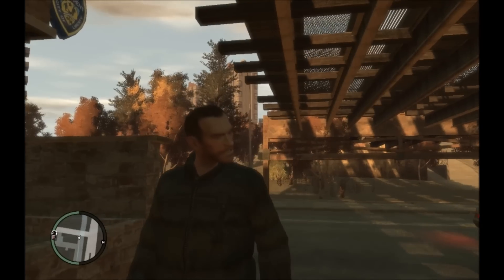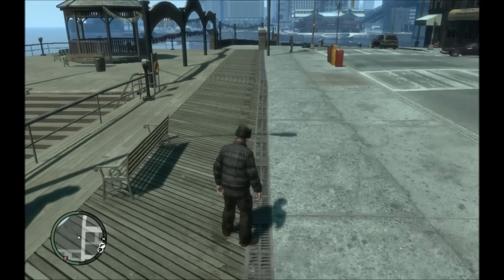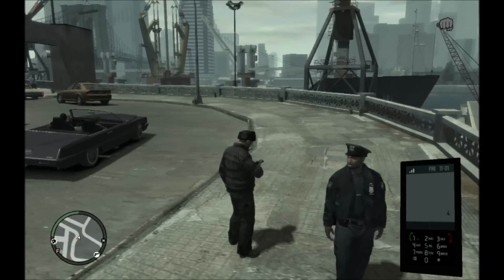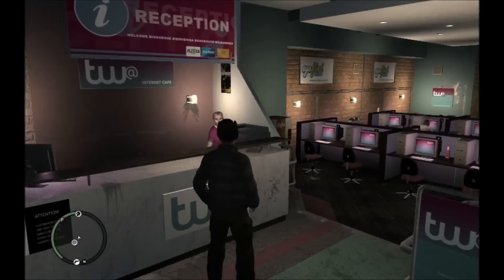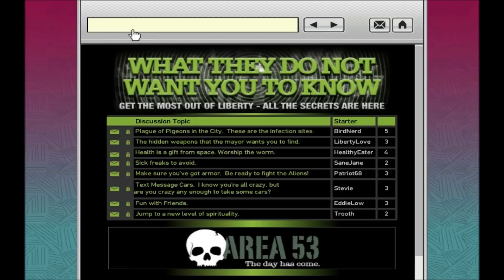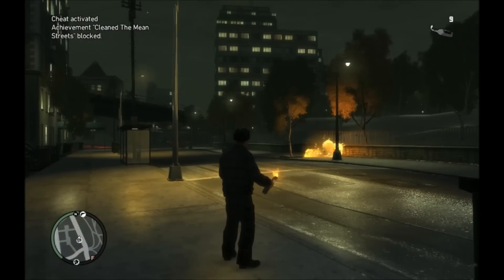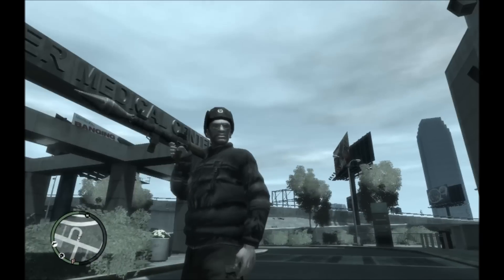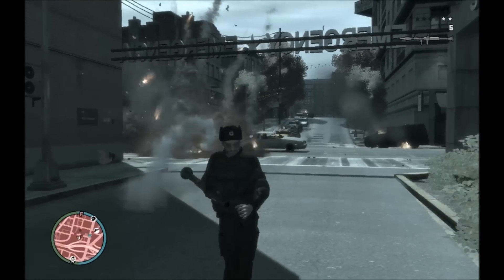GTA 4 - 7 Cheat Codes!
Spawn Cars
Any time you're outside, break out your cell phone and insert the following phone numbers to unlock the vehicles listed.

Change Weather & Time of Day

Weapon Batch 1
To unlock a baseball bat, grenades, M4, MP5, pistol, RPG and sniper rifle, insert the following number into your cell phone: . Keep in mind that this will disable your ability to acquire some achievements.

All Secret Locations
Head to the internet café (or wherever you can access the internet) and insert the URL If inserted properly, you'll be brought to an in-game message board containing maps of secret locations in the game. Check it out!

Weapon Batch 2
To unlock an AK-47, knife, Molotov Cocktails, pistol, RPG, sniper rifle and Uzi, insert the following number into your cell phone: . Keep in mind that this will disable your ability to acquire some achievements.

Adjust Your Wanted Level
Keep in mind that this will disable your ability to acquire some achievements.

► MCEXPLO.DE

Become an RPM Network Partner!